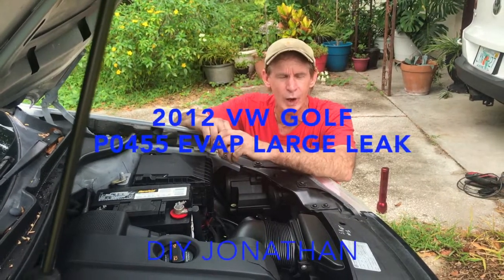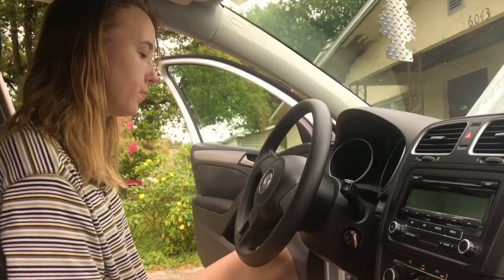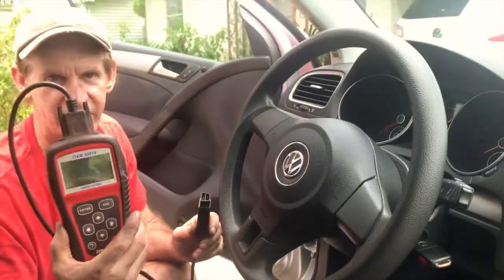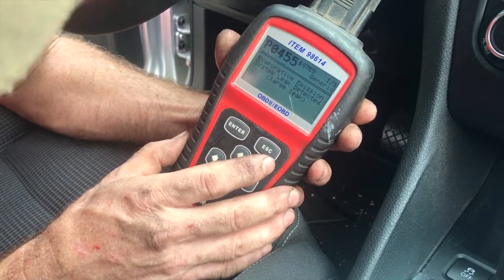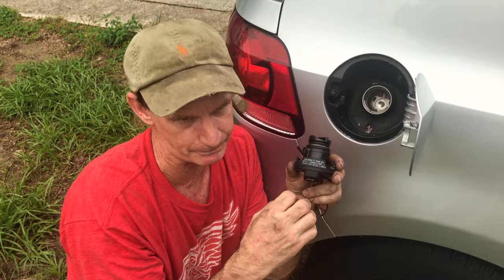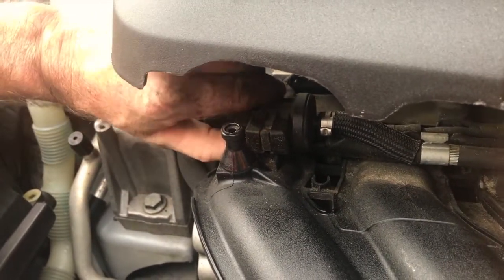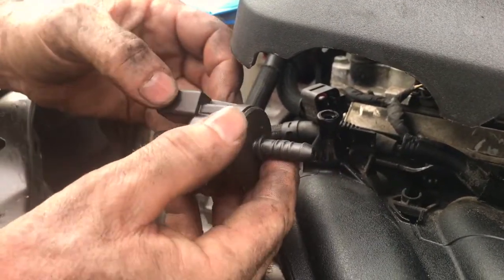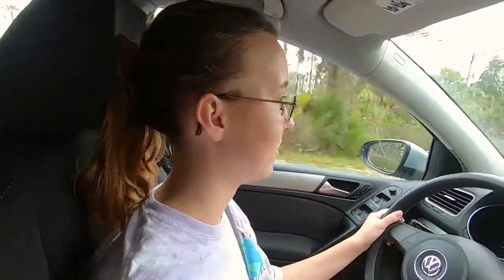P0455 EVAP Large Leak Detected: Free Fix, VW Golf Check Engine Light On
The 2012 vw golf check engine light came on after only 300 miles of owning the car. How to diagnose a P0455 EVAP Large Leak and Fix for FREE :) ENJOY